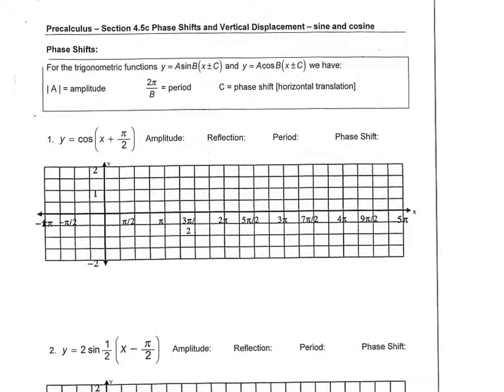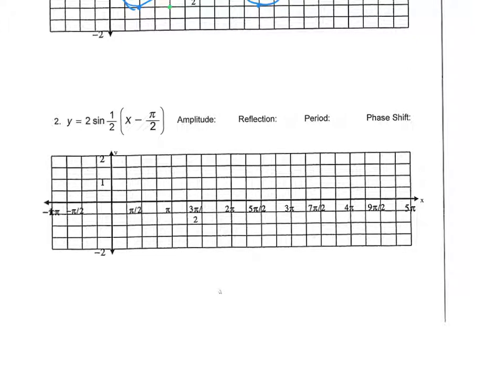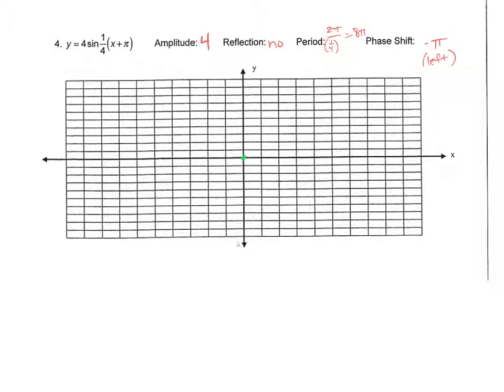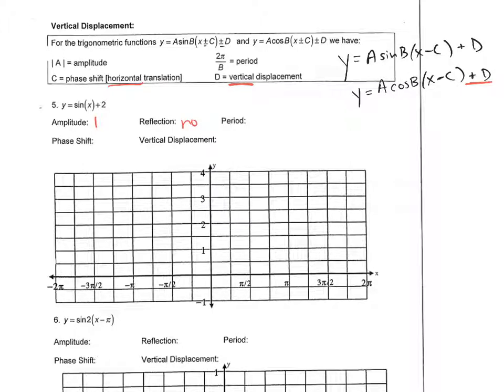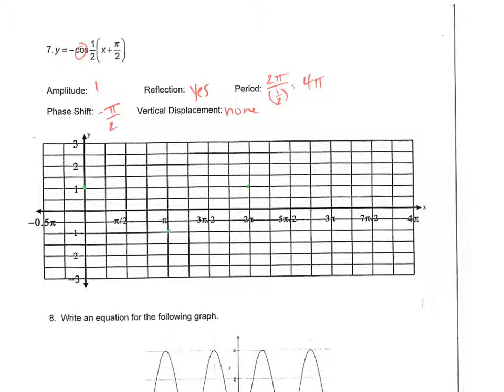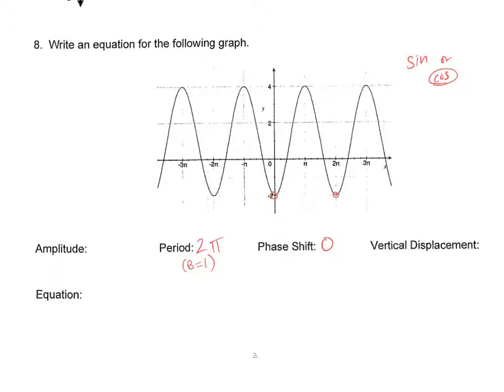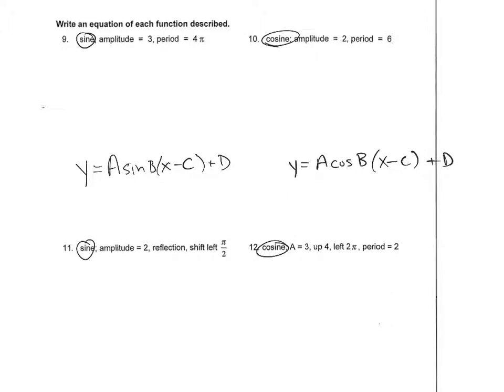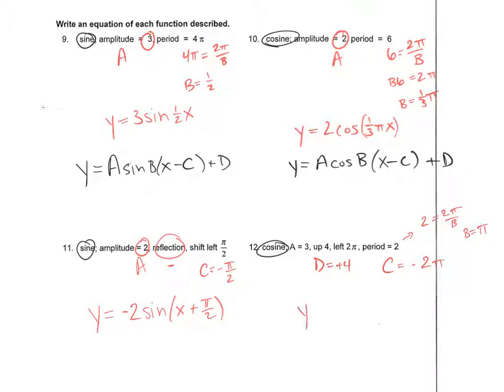4.5c Video Notes